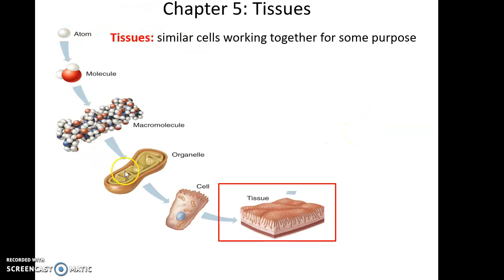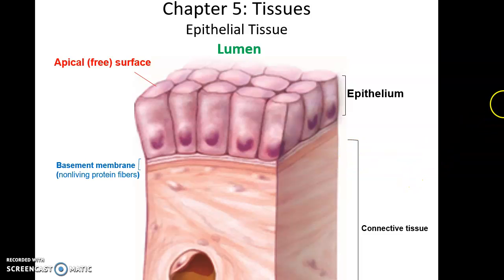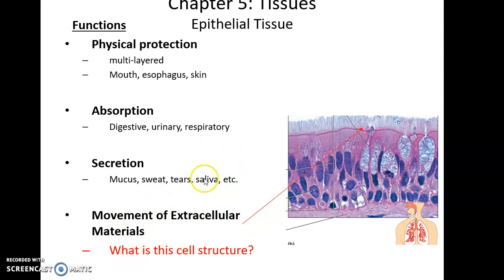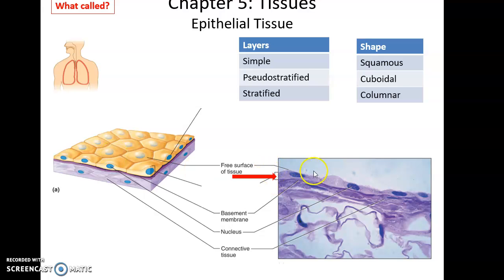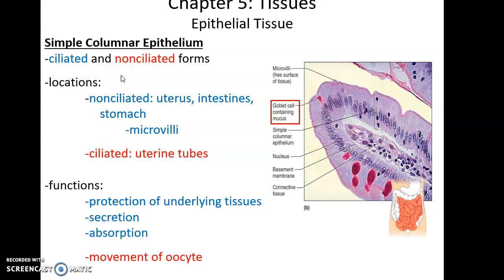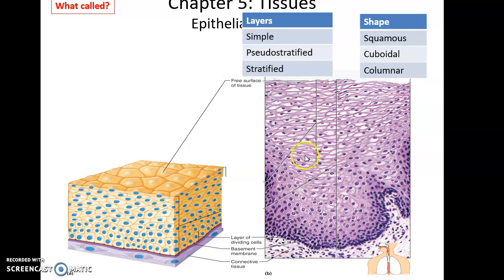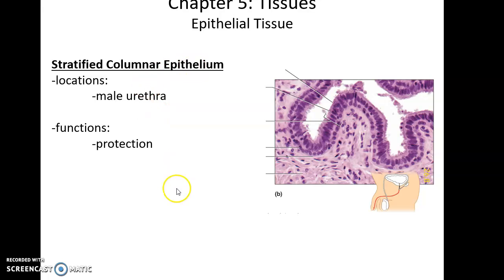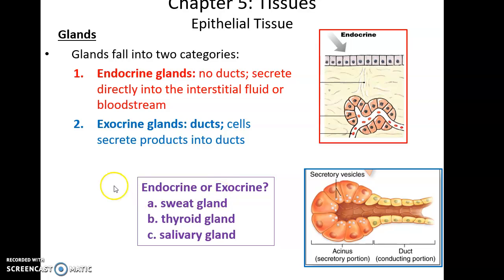Chapter 5 Topics: Epithelial Tissues